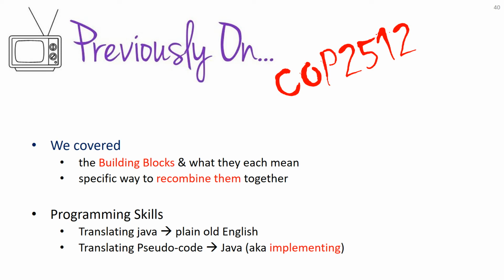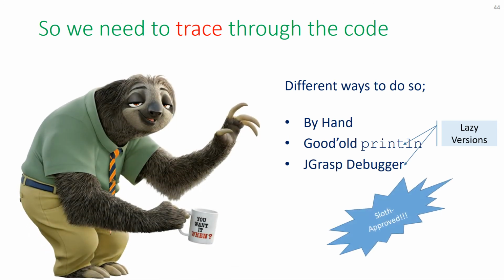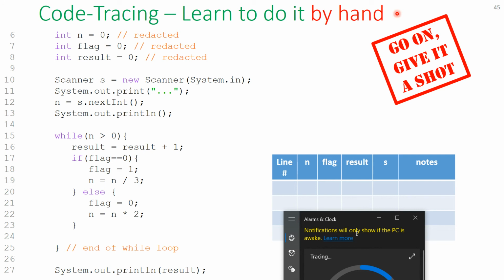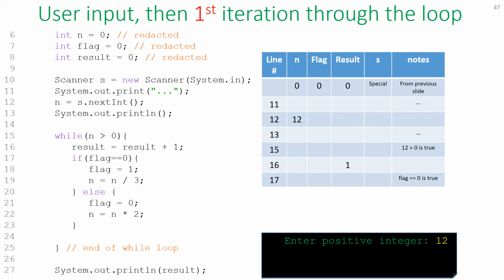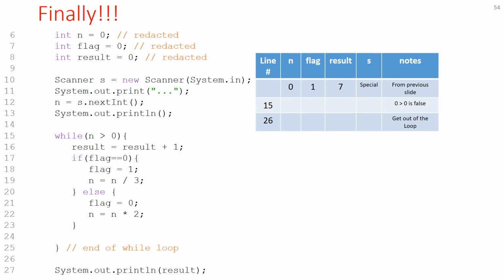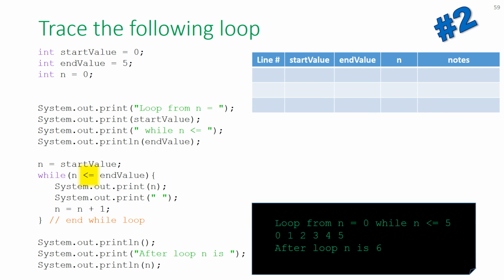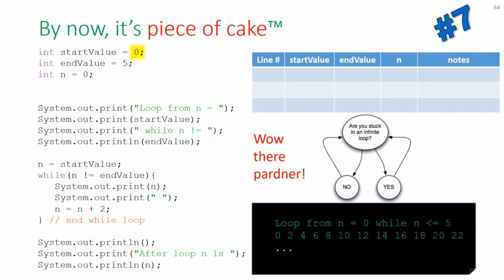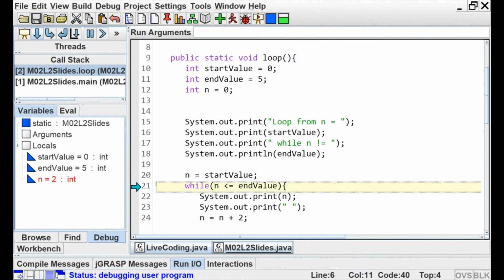COP2512.S22 - M02 - L2 - 2022-02-09